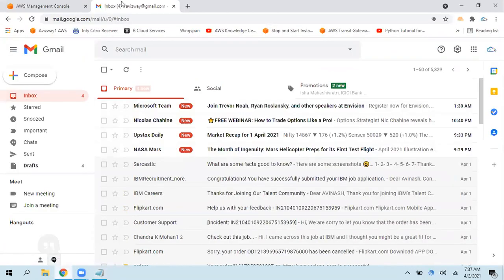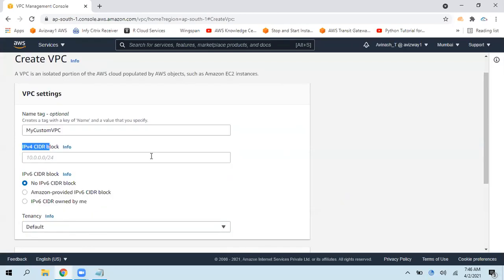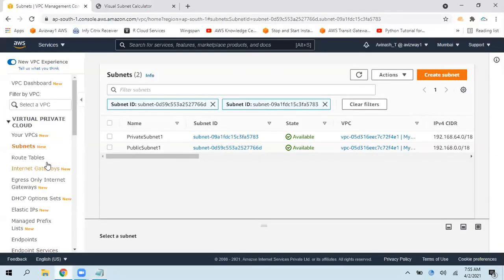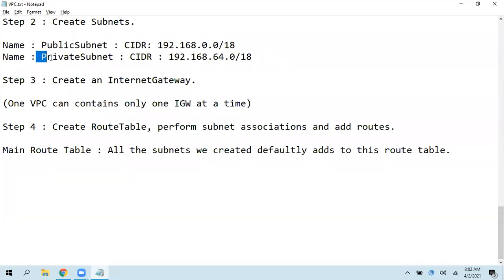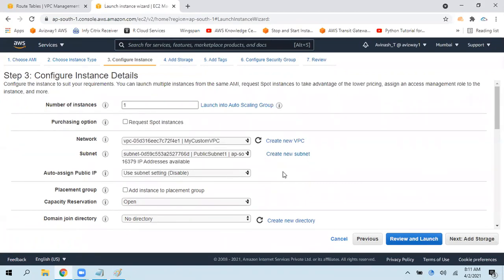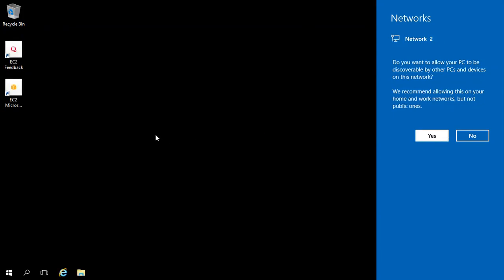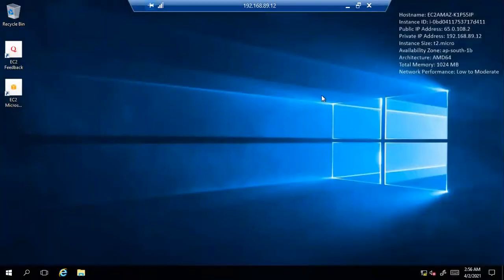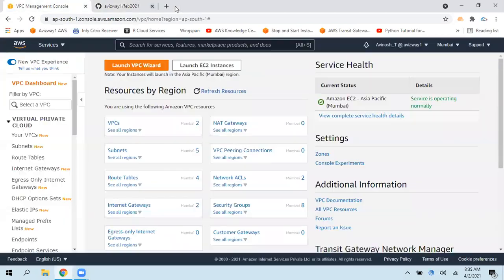AWS complete course zero to hero Class 35 aws aws course aws course in Telegu